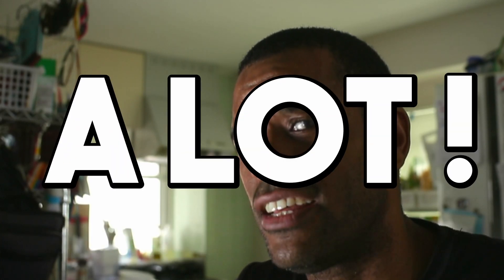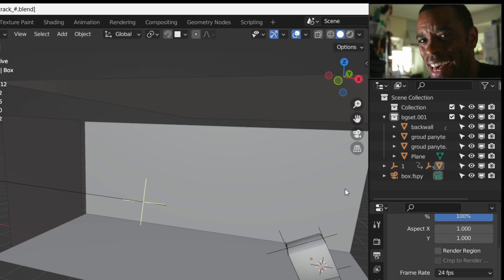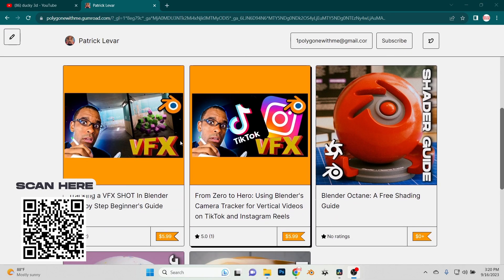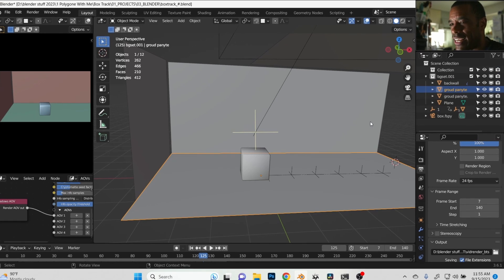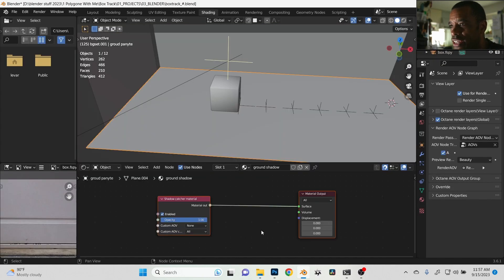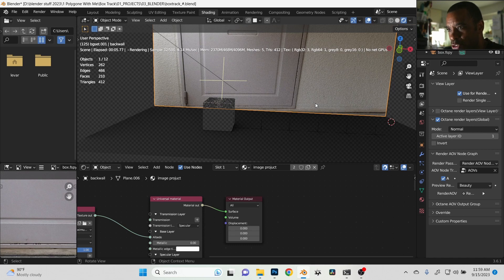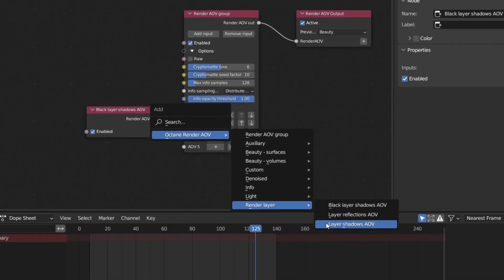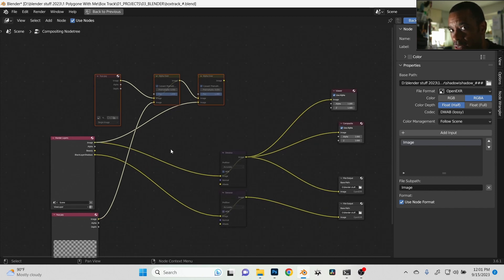Why I Use FREE Octane Blender vs. Cycles Blender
🔴 Create PHOTOREALISTIC Renders Like a Pro Blender Octane Artist 🔴Why I Use Octane vs. Cycles Blender
🔴Free Octane Blender Shader Guide

All Products and Gear Mentioned in this video
⏰ Timecodes ⏰
00:00 Intro
00:09 Blender Octane: A Free Shading Guide
00:31 Octane is best for VFX
1:27 My VFX workflow
02:01 VFX Tracking Class
2:22 Setup render passes in Octane
4:06 Shadow catcher layer
4:38 Render ID's
5:30 Octane passes
6:45 Render passes output